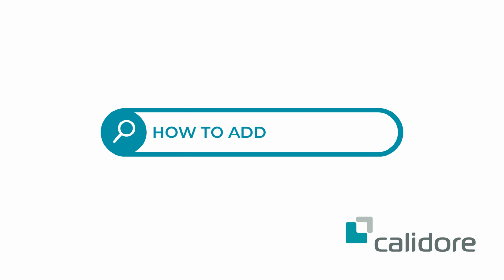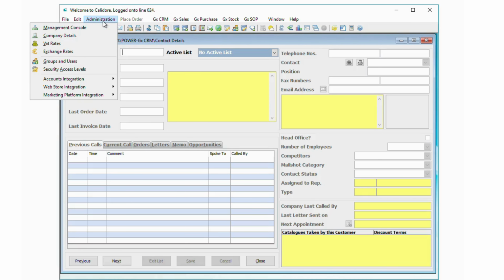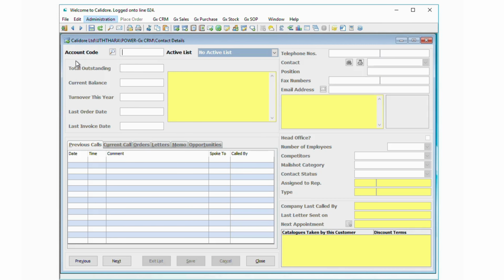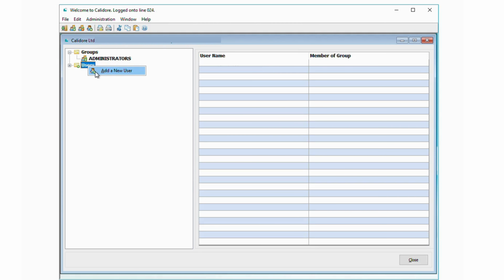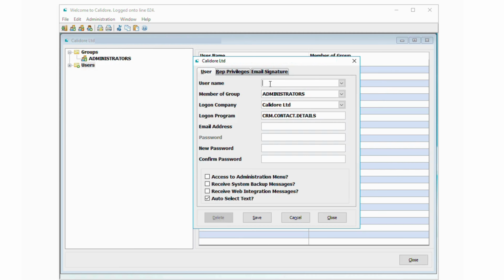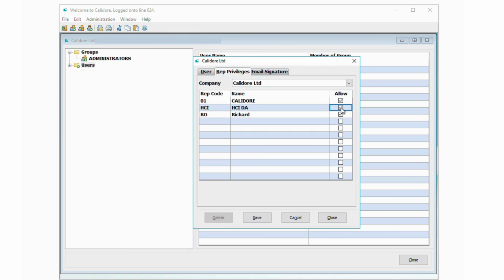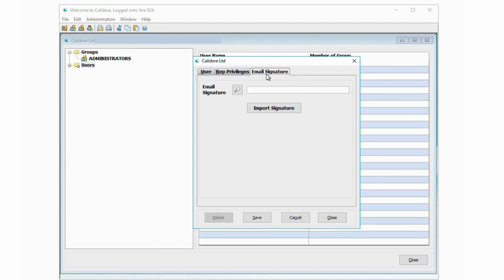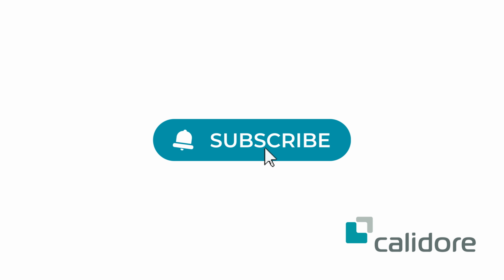Calidore Essentials – How to Add a New User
In this quick tutorial, learn how to add a new user in the Calidore system to keep your team up to date and organised.

Steps to create a new user:

Go to the CRM/User Management tab.

Click on “Add New User.”

Enter the user’s details: name, email, role, and permissions.

Review the information and click “Save.”

Confirm the new user has been added successfully.

Keep your team connected and your system running smoothly!